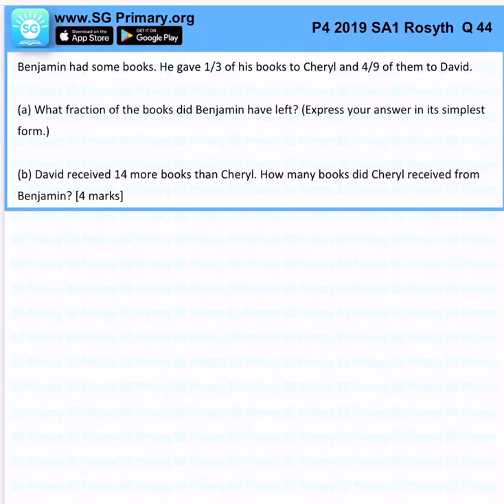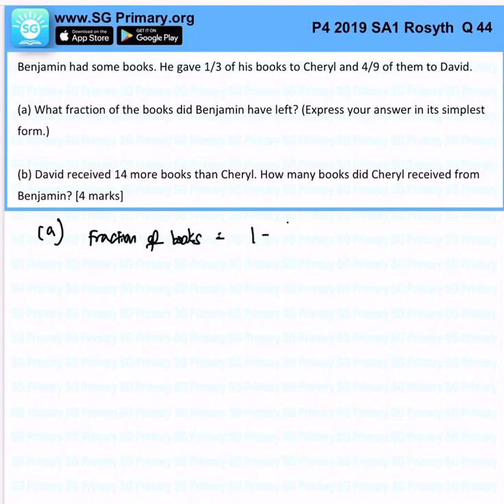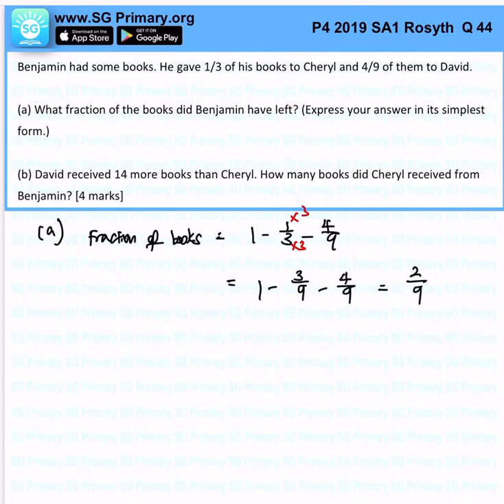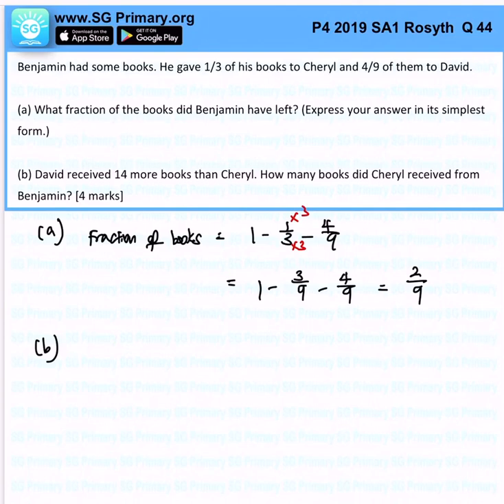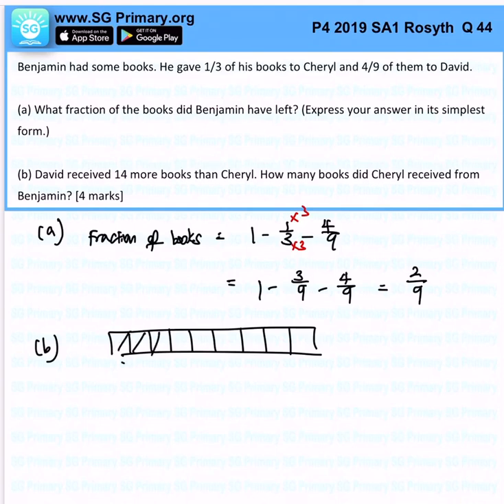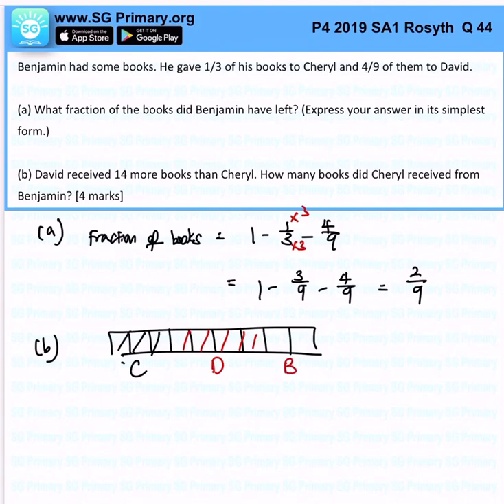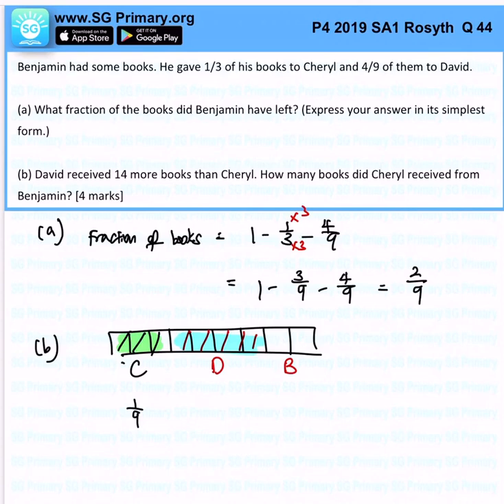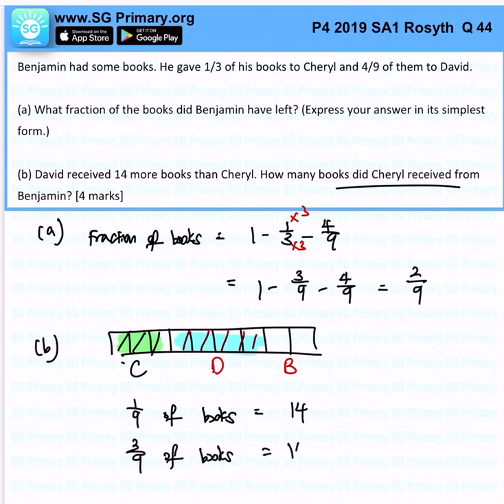Primary 4 Math 2019 Rosyth SA1 Q44